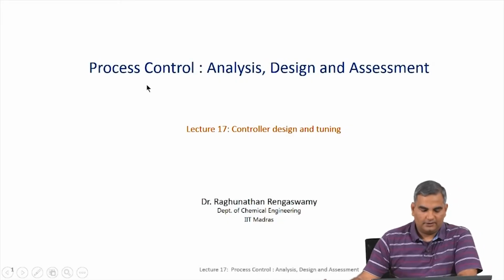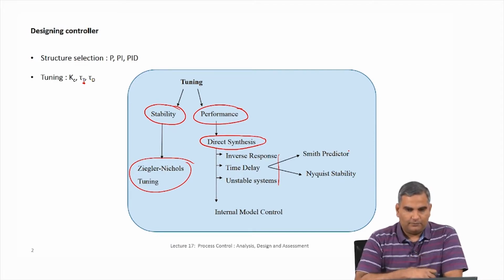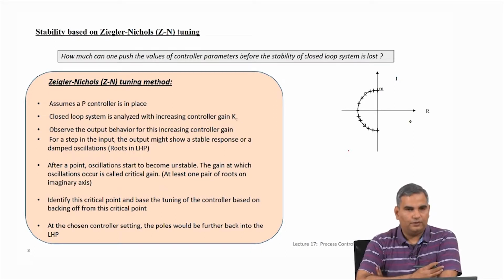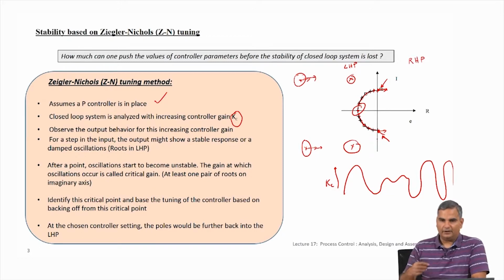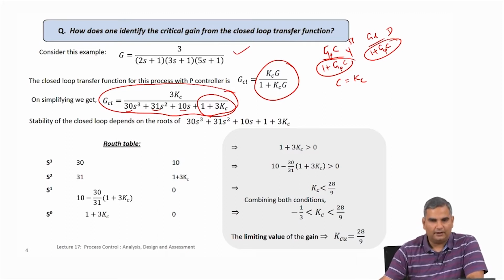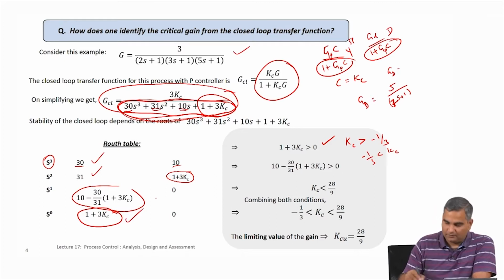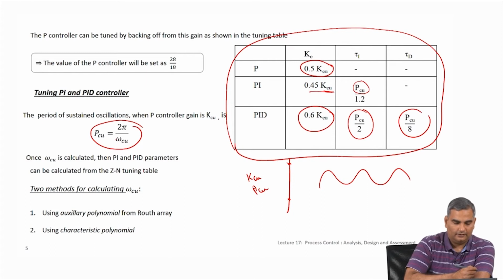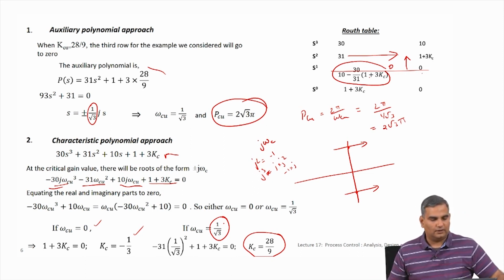Controller design and tuning - Part 1